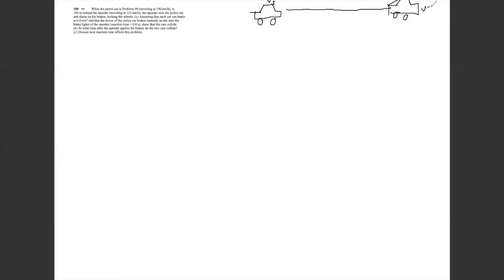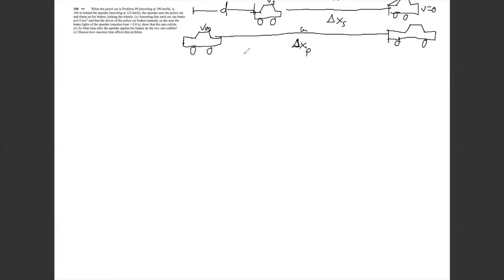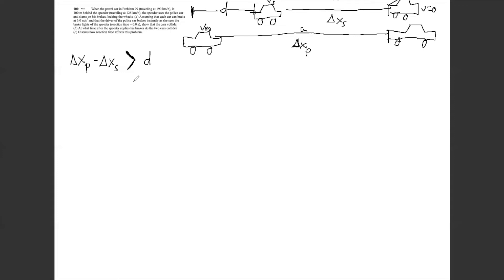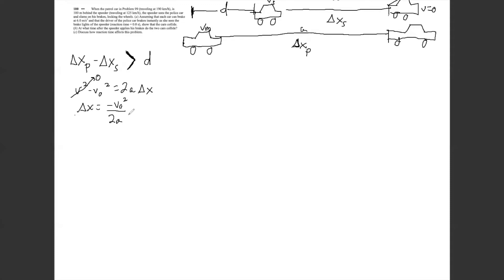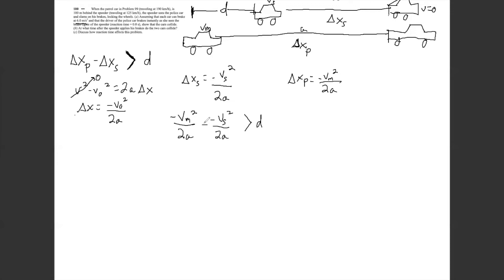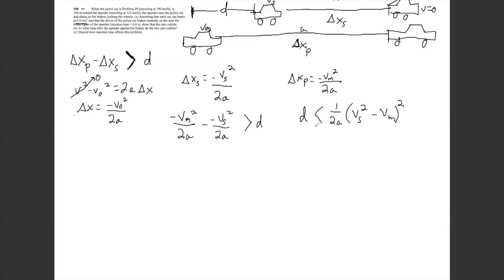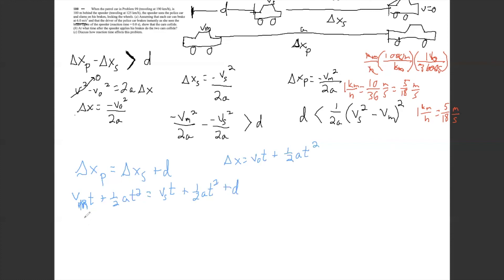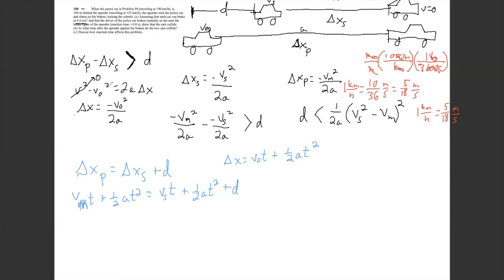The chase problem with a max velocity (part 2 [vengeance])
Tipler 100 Setup. The speeder breaks and the police car rear ends the speeder. Prove the collision happens and determine the time of the collision from the application of the brakes.